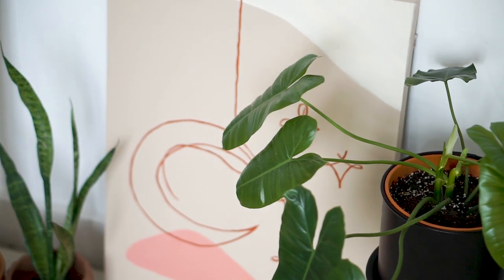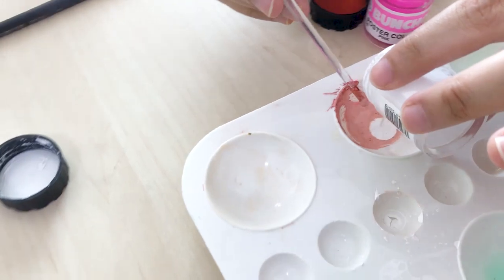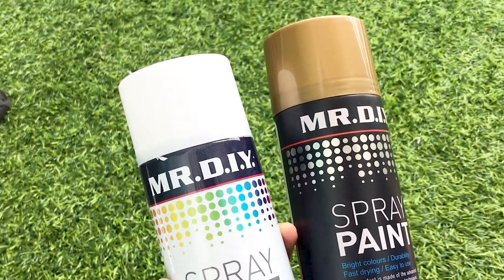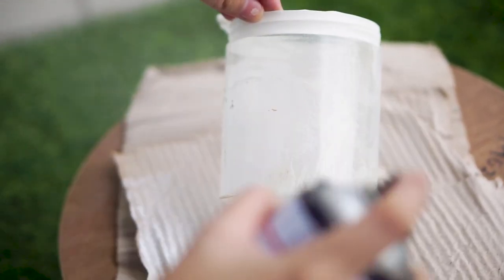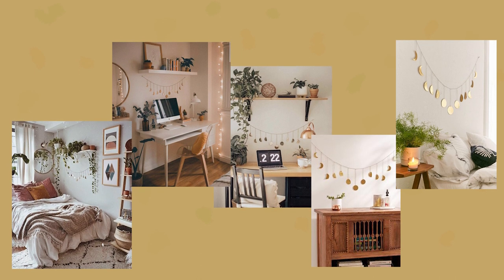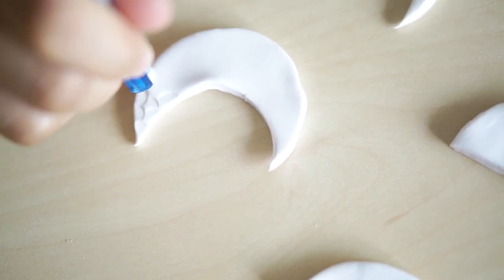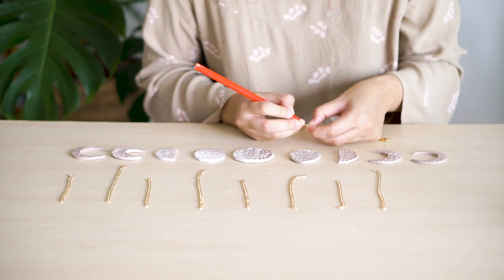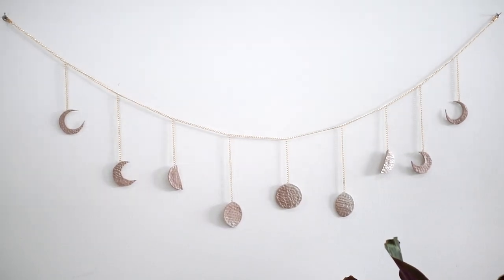RAMADAN RAYA / EID 2020 DIY DECOR MALAYSIA (Affordable & Aesthetic)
Hi assalamualaikum everyone! Welcome to my first youtube video.

For my first DIY video, I'd like to create a few of very special DIY projects, hence, we're doing Ramadan & Raya / EID inspired DIY.

//   DIY Supplies   //
Project 1 : Canvas Frame, Wall Paint, Acrylic Paint, Paint Brushes

Project 2 : Container, 2 colors of spray paint

Project 3 : Metal Chain ( Product is not available amymore), Polymer Clay

DIY Malaysia, Home Decor Malaysia, Aesthetic Video Malaysia, Shopee DIY